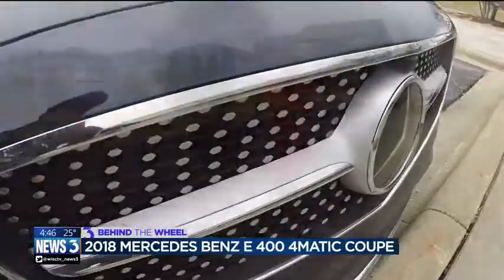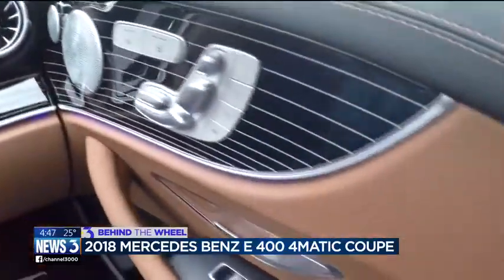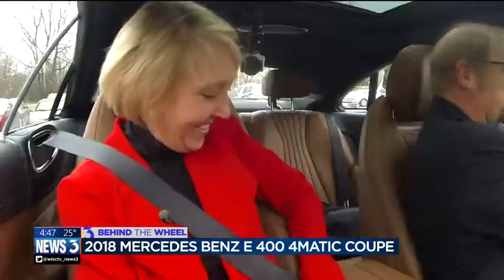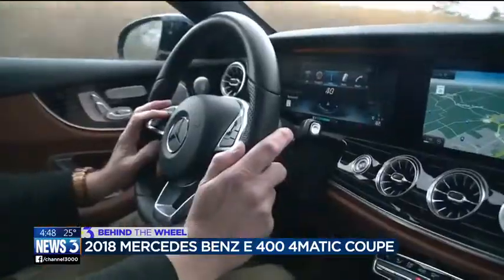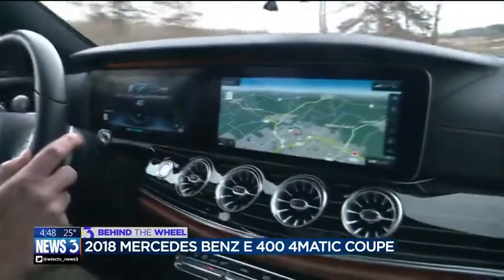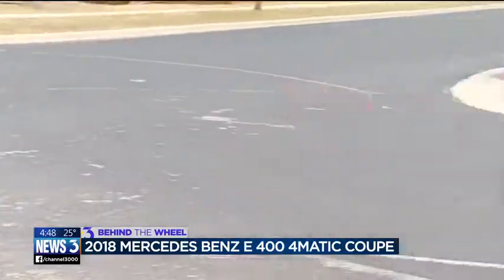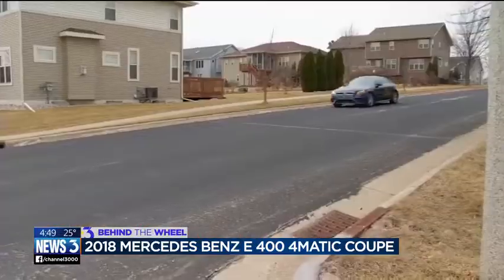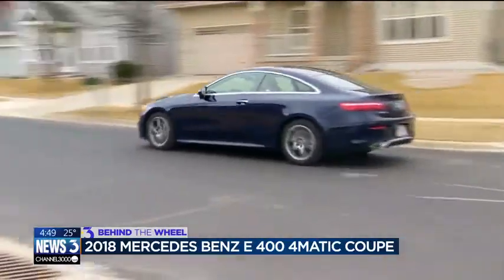Behind the wheel of the Mercedes-Benz Coupe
Harvey Briggs gets behind the wheel of the Mercedes-Benz E400 4MATIC Coupe.